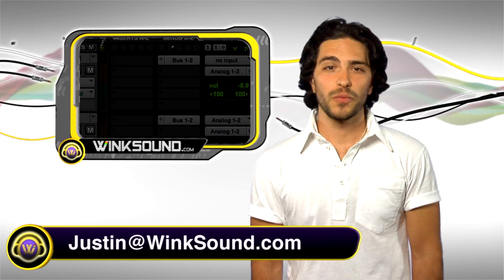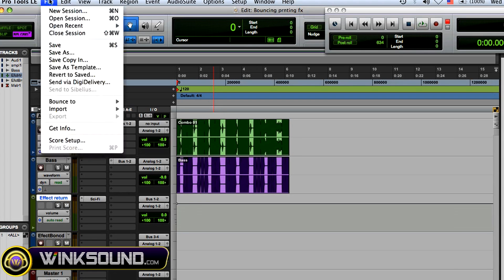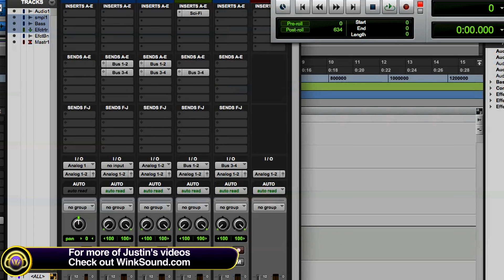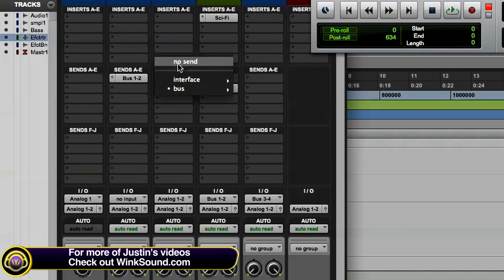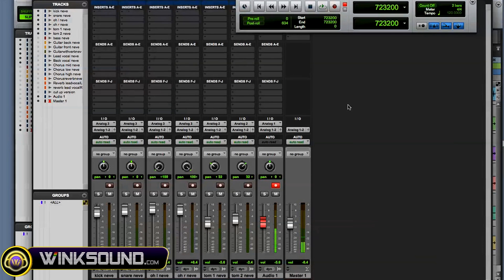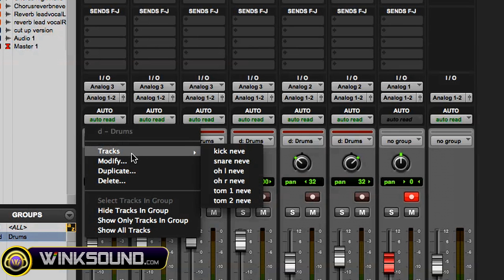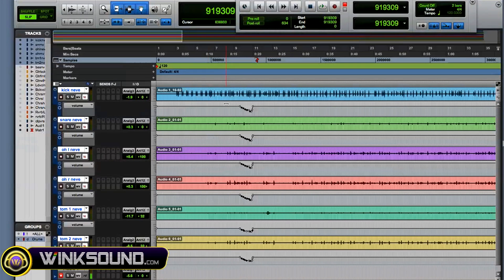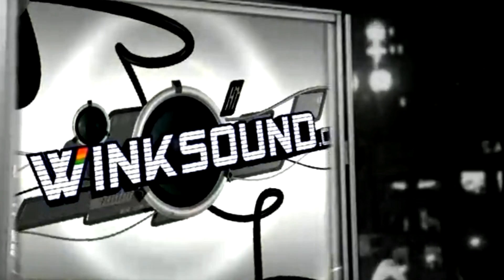Pro Tools: Printing Effects | WinkSound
In this video tutorial learn the process of printing effects within Pro Tools 8 and how this will help you conserve CPU power as well as assist you in making quick decisions about your mix.